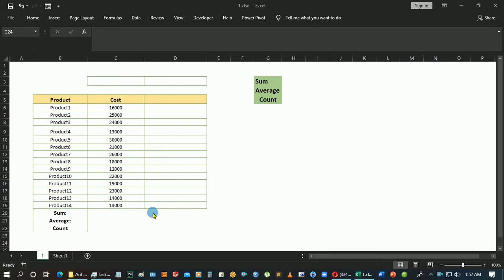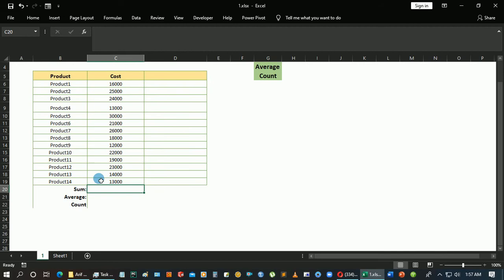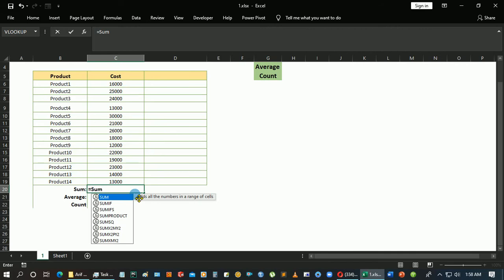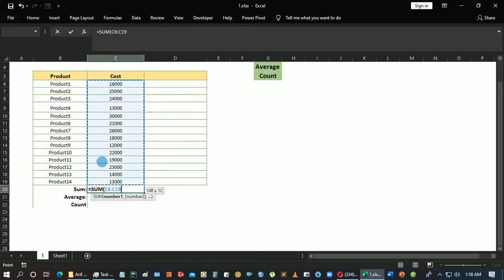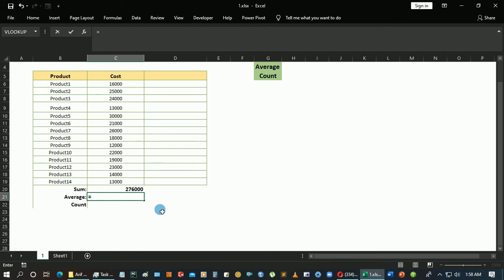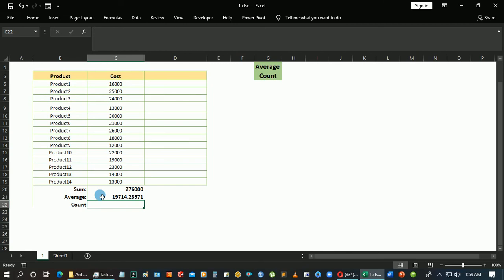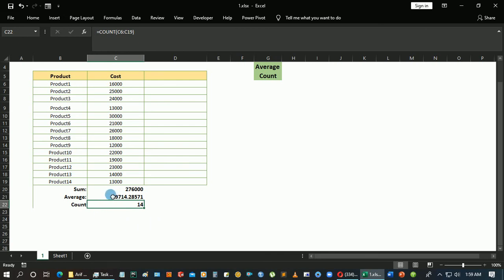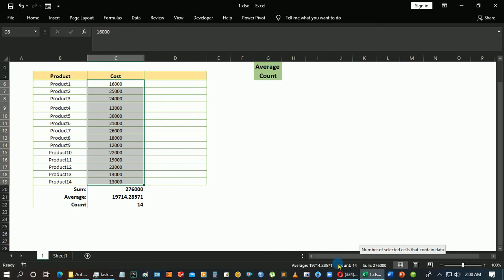Excel || Sum, Average and Count